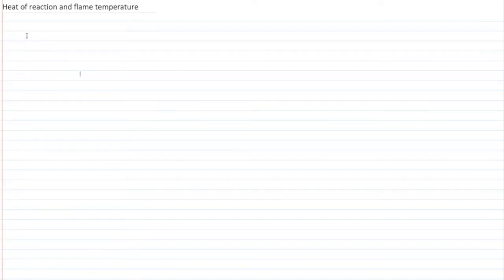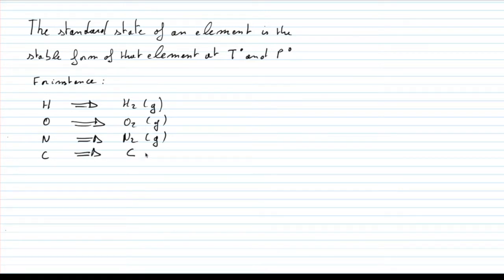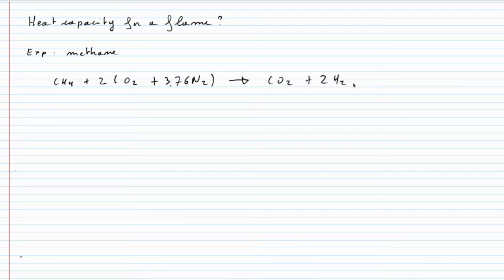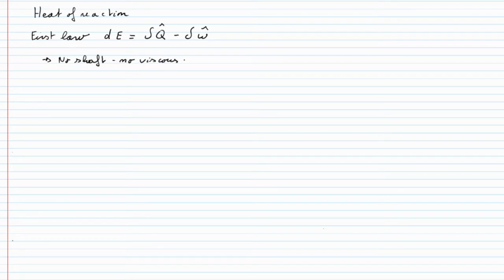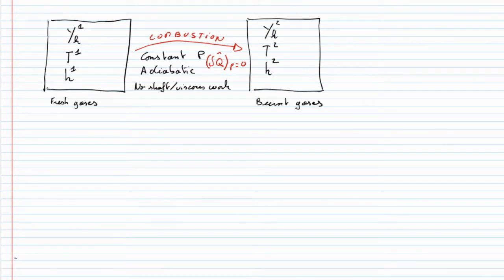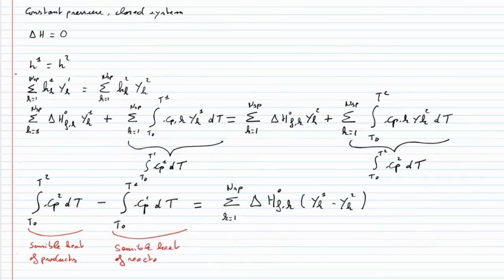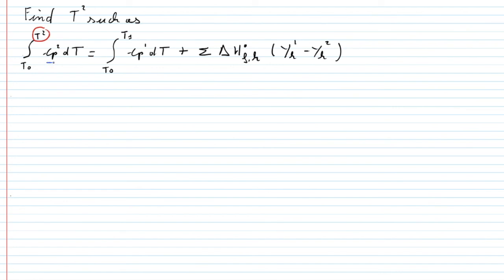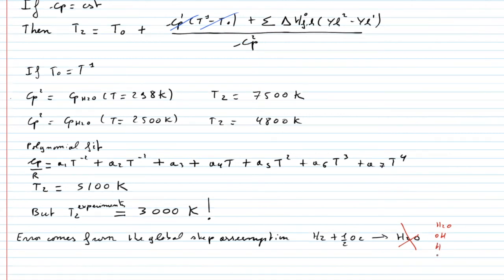Combustion class 4. Heat of reaction and flame temperature